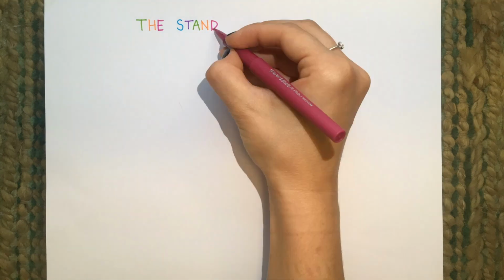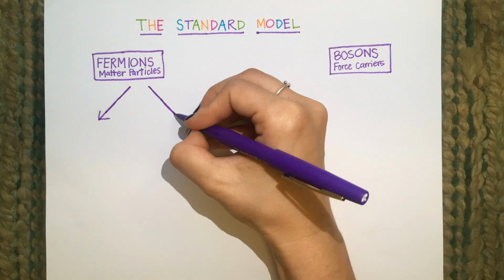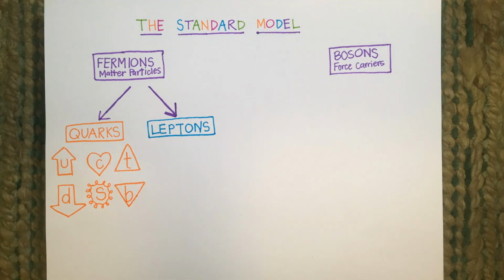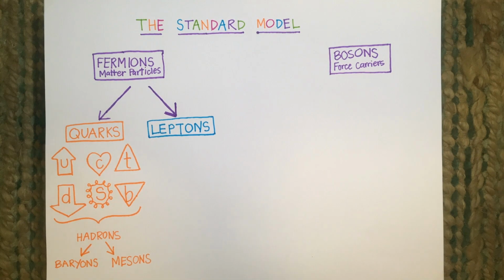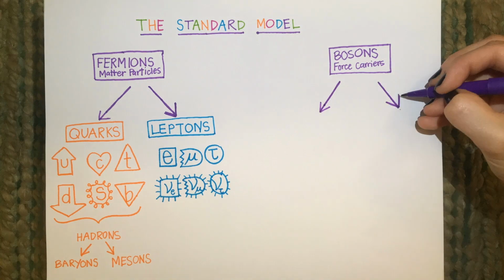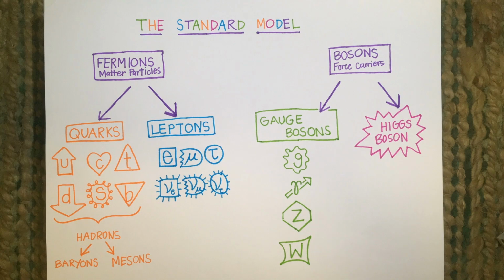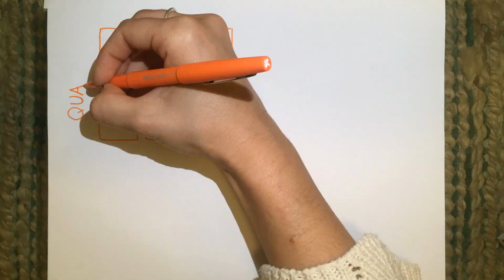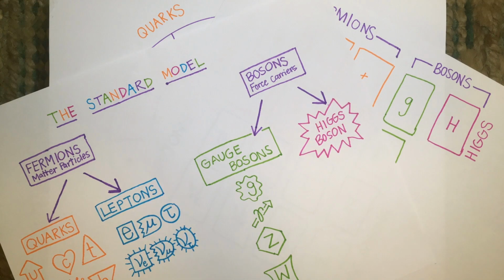Quarantine Physics - The Standard Model (Organization)